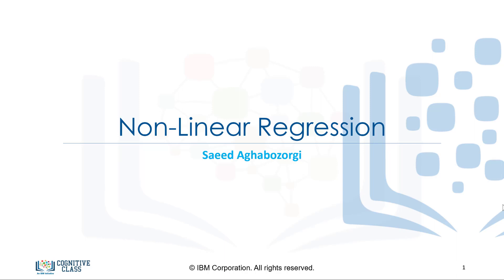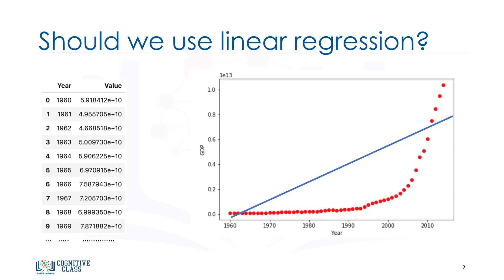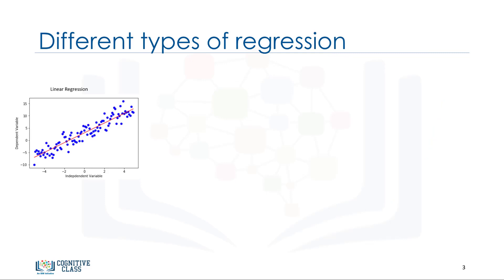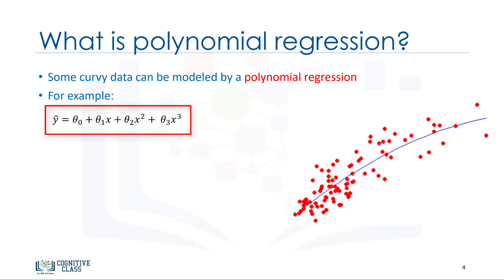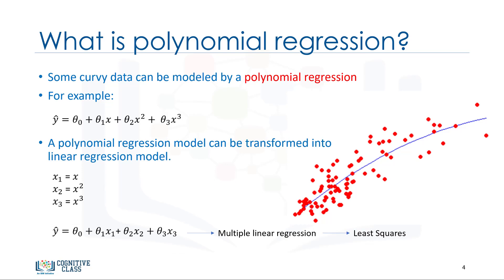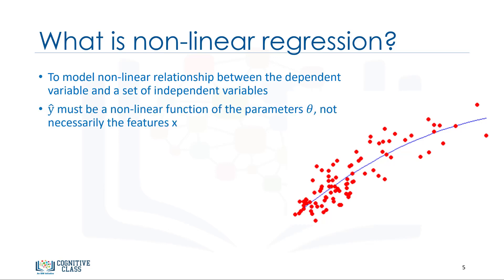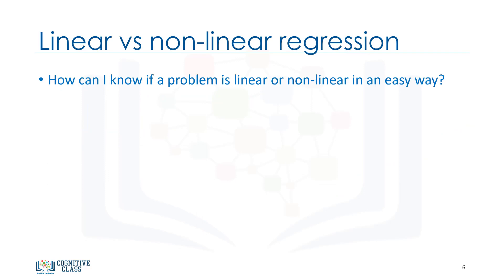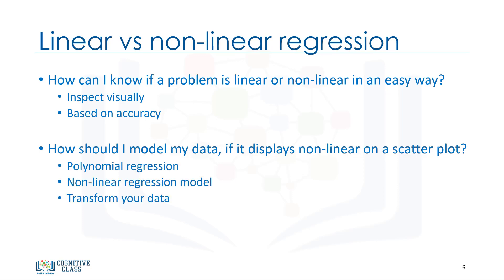10. Non Linear Regression | Machine Learning with Python | Tech2Teach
In this video, we’ll be covering non-linear regression basics.
These data points correspond to China's Gross Domestic Product (or GDP) from 1960 to 2014.
The first column, is the years, and the second, is China's corresponding annual gross domestic
income in US dollars for that year.
This is what the data points look like.
Now, we have a couple of interesting questions.
First, “Can GDP be predicted based on time?”
And second, “Can we use a simple linear regression to model it?”
Indeed, if the data shows a curvy trend, then linear regression will not produce very accurate
results when compared to a non-linear regression -- simply because, as the name implies, linear
regression presumes that the data is linear.
The scatterplot shows that there seems to be a strong relationship between GDP and time,
but the relationship is not linear.
As you can see, the growth starts off slowly, then from 2005 onward, the growth is very
significant.
And finally, it decelerates slightly in the 2010s.
It kind of looks like either a logistical or exponential function.
So, it requires a special estimation method of the non-linear regression procedure.
For example, if we assume that the model for these data points are exponential functions,
such as y ̂ = θ_0 + θ_1 〖θ_2〗^x, our job is to estimate the parameters of the model,
i.e. θs, and use the fitted model to predict GDP for unknown or future cases.
In fact, many different regressions exist that can be used to fit whatever the dataset
looks like.
You can see a quadratic and cubic regression lines here, and it can go on and on to infinite
degrees.
In essence, we can call all of these "polynomial regression," where the relationship between
the independent variable x and the dependent variable y is modelled as an nth degree polynomial
in x.
With many types of regression to choose from, there’s a good chance that one will fit
your dataset well.
Remember, it’s important to pick a regression that fits the data the best.
So, what is polynomial Regression?
Polynomial regression fits a curved line to your data.
A simple example of polynomial, with degree 3, is shown as y ̂ = θ_0 + θ_1x + θ_2x^2
+ θ_3x^3 or to the power of 3, where θs are parameters to be estimated that makes the model fit perfectly
to the underlying data.
Though the relationship between x and y is non-linear here, and polynomial regression
can fit them, a polynomial regression model can still be expressed as linear regression.
I know it's a bit confusing, but let’s look at an example.
Given the 3rd degree polynomial equation, by defining x_1 = x and x_2 = x^2 or x to the power of 2 and so on,
the model is converted to a simple linear regression with new variables, as y ̂ = θ_0+
θ_1x_1 + θ_2x_2 + θ_3x_3. This model is linear in the parameters to
be estimated, right?
Therefore, this polynomial regression is considered to be a special case of traditional multiple
linear regression.
So, you can use the same mechanism as linear regression to solve such a problem.
Therefore, polynomial regression models CAN fit using the model of least squares.
Least squares is a method for estimating the unknown parameters in a linear regression
model, by minimizing the sum of the squares of the differences between the observed dependent
variable in the given dataset and those predicted by the linear function.
So, what is “non-linear regression” exactly?
First, non-linear regression is a method to model a non-linear relationship between the
dependent variable and a set of independent variables.
Second, for a model to be considered non-linear, y ̂ must be a non-linear function of the
parameters θ, not necessarily the features x.
When it comes to non-linear equation, it can be the shape of exponential, logarithmic,
and logistic, or many other types.